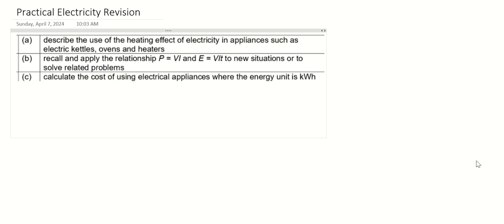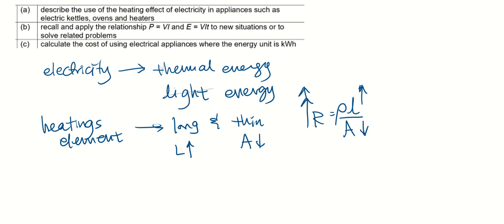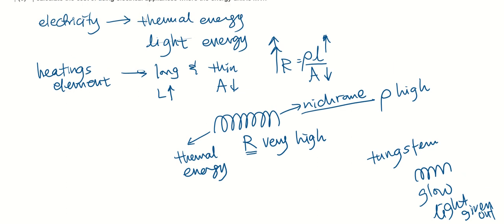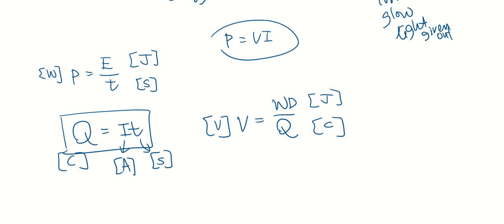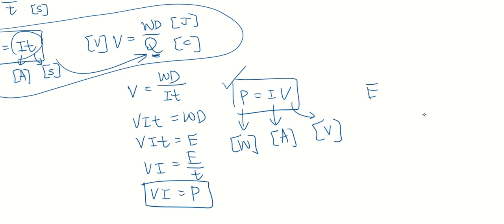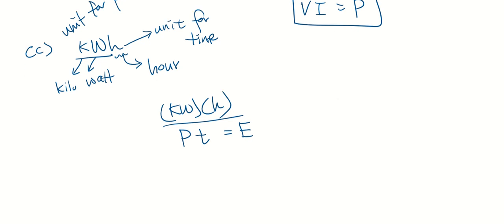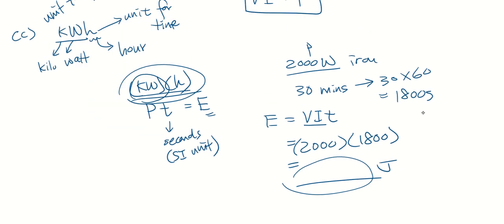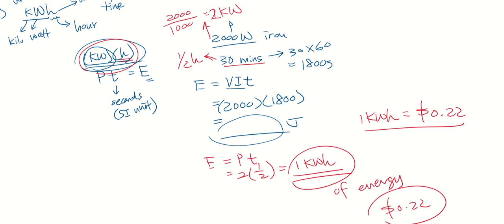G3 SC Recap Practical Electricity SC a to c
(a) Use of heating effect of electricity
(b) P = VI, E = VIt